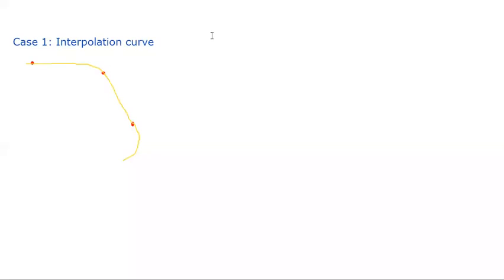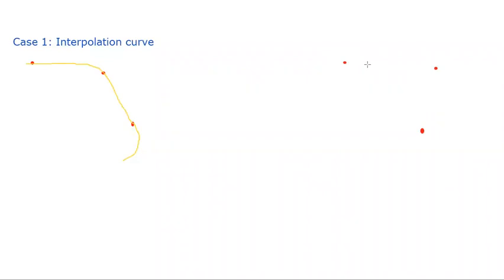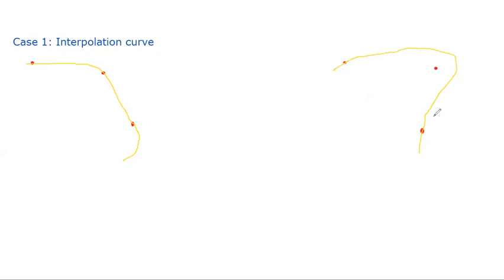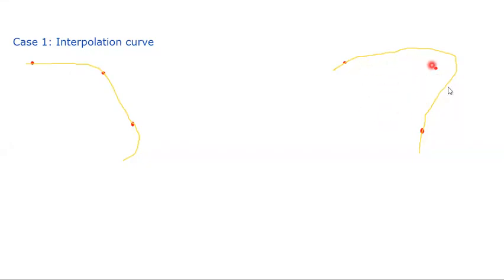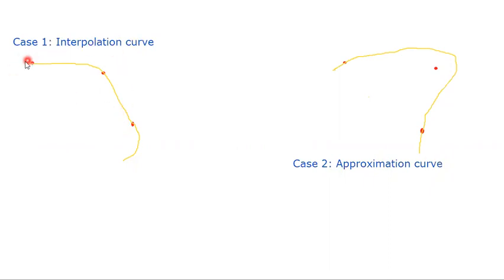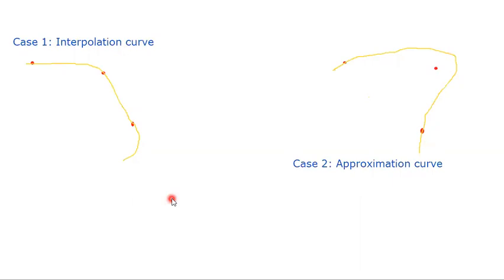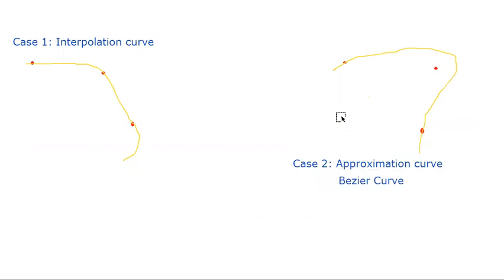Bezier Curves Part 1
Types of Curves. How Bezier Curve is drawn?